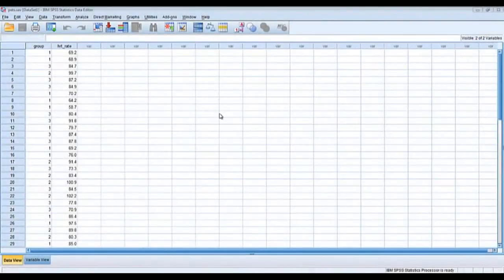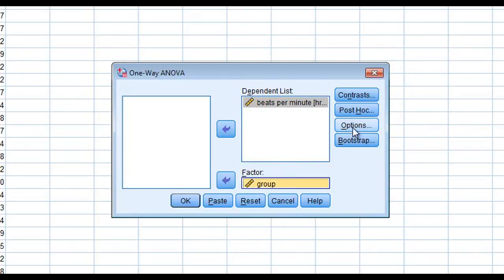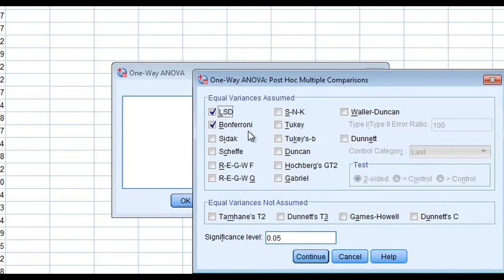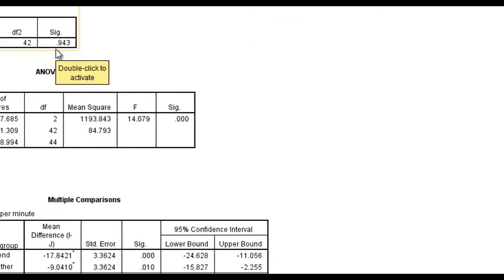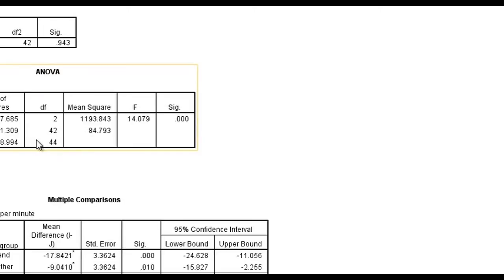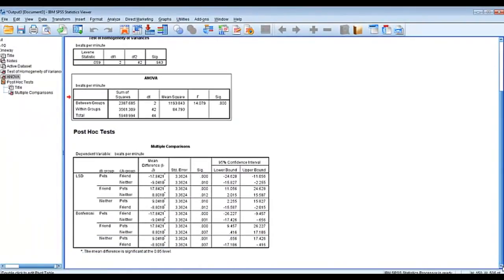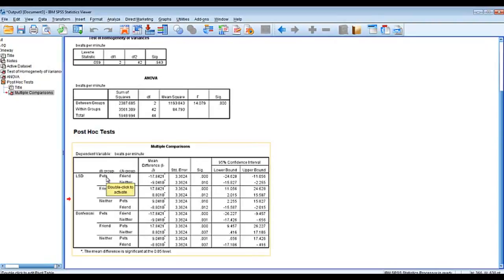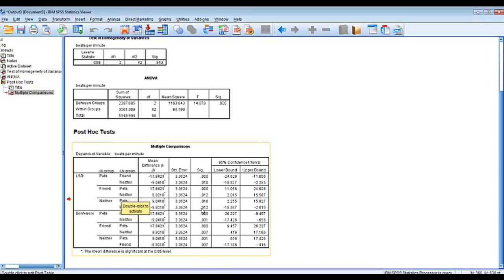Quick Tip - ANOVA